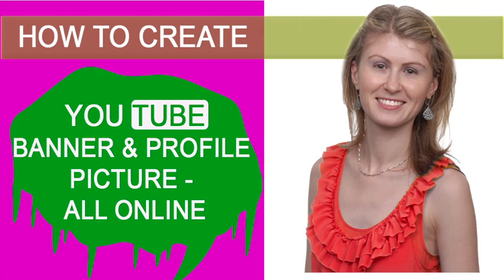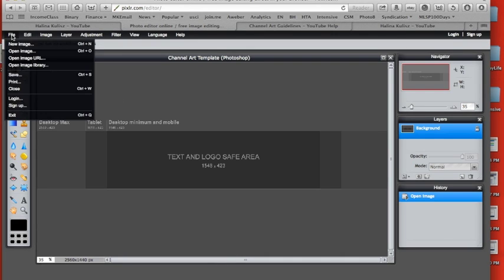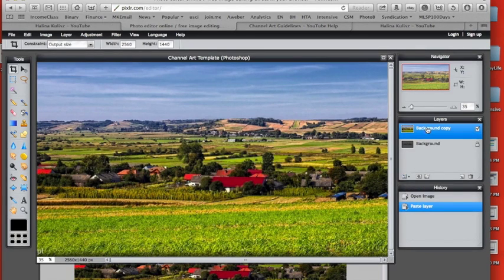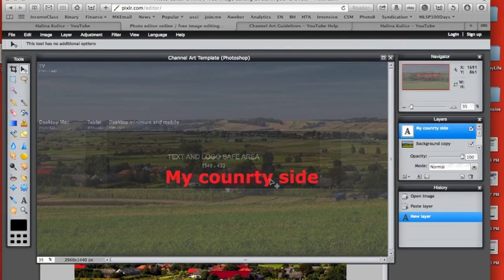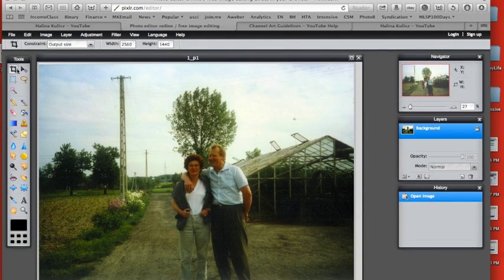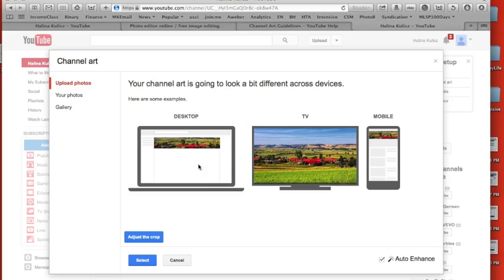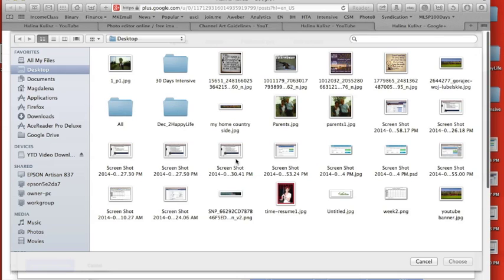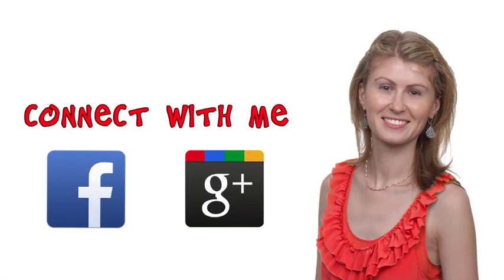How to create YouTube banner and profile picture - all online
Learn how to create or change a youtube banner and profile picture. Edit your picture online, in a free photo editing application and save them on your computer.